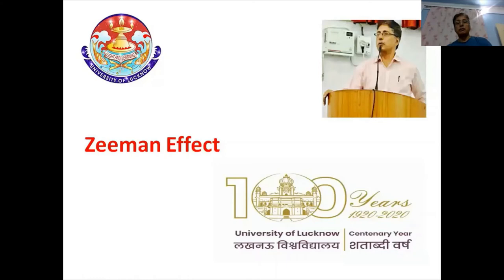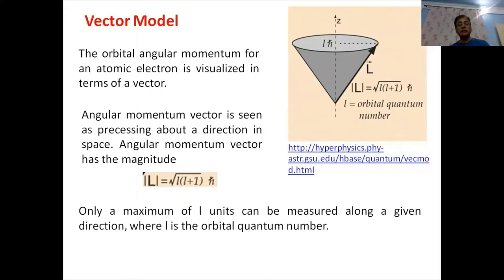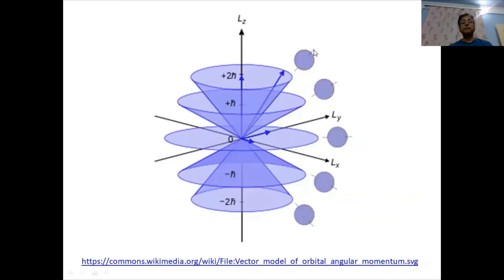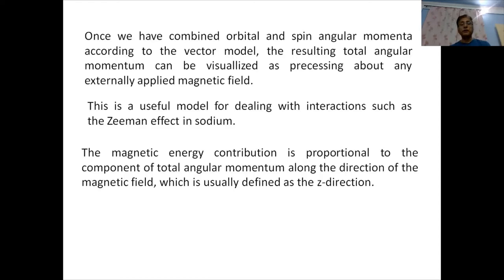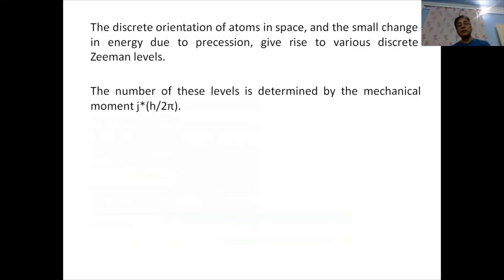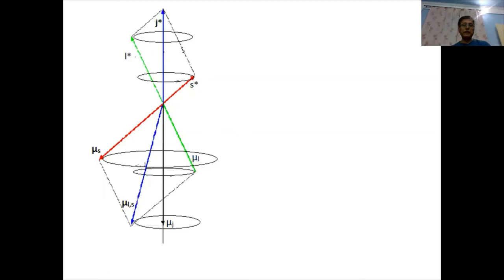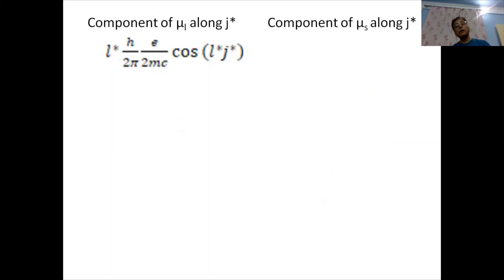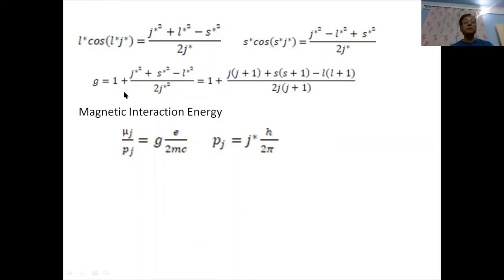The Zeeman Effect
The lecture deals with the conceptual and mathematical details of the Zeeman Effect. The lecture talks how the doublet fine structure of sodium splits into symmetric energy levels in the presence of a weak magnetic field and also the allowed transition between these energy levels. The lecture is suitable for post graduate, undergraduate students and also for students appearing at various competitive examinations.